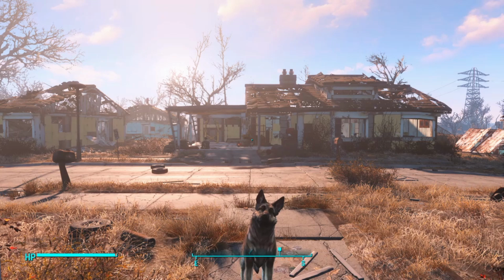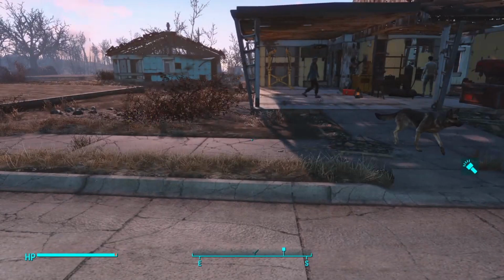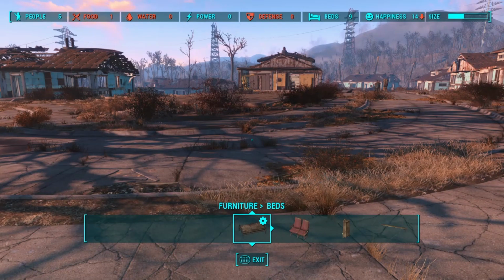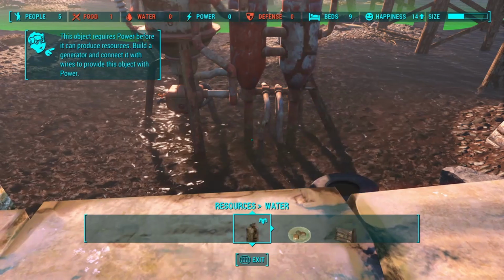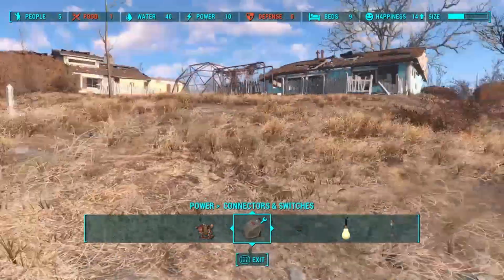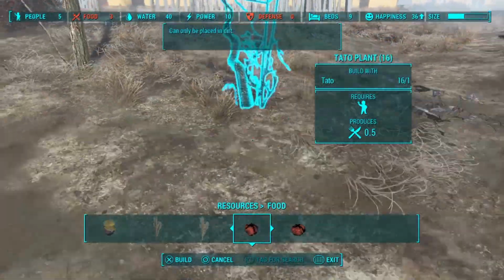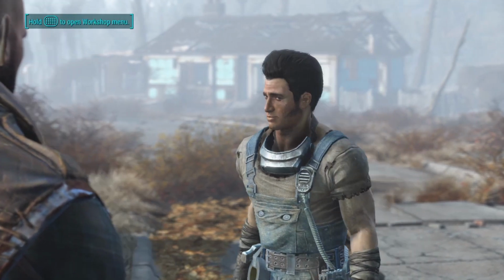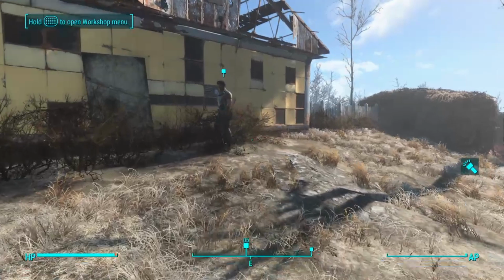Fallout 4 Settlements - How To Building The Basics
Building The basics in Fallout 4's settlement engine. New game, no mods and guarantee happiness for your towns people. I'm using Sanctuary Hills as a basis for my settlements growth as it has a large area to build with and its the first settlement you come across.

🕥Time Stamps🕥

0:05 - Intro
0:40 - How To Scrap The Town
1:30 - Building Beds
2:55 - Watering The Town
3:55 - Bring The Power
4:45 - Feed The World
6:50 - Defend The Settlement